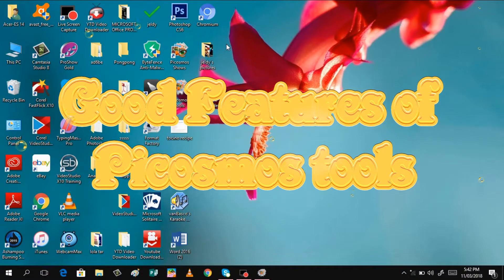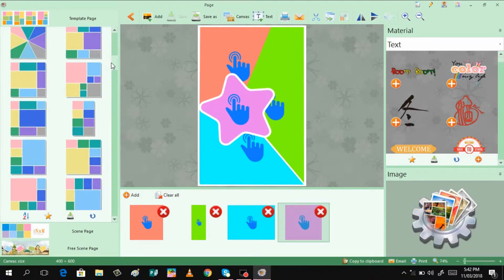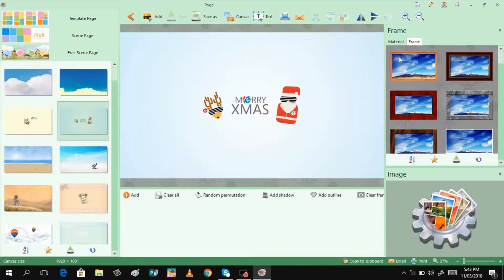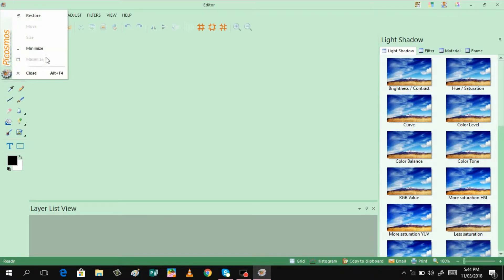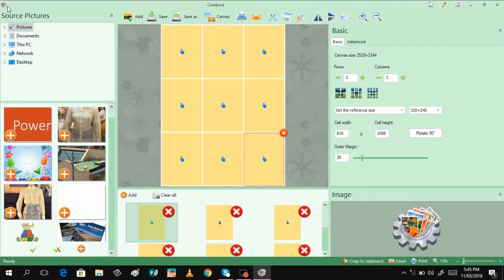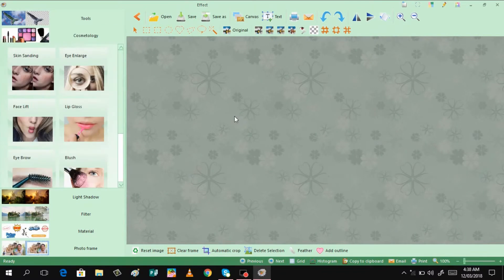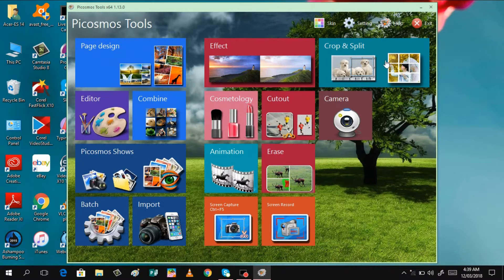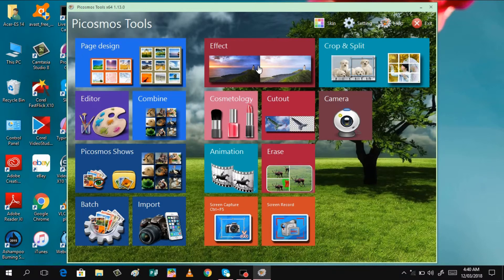The Uses and Good Features of Picosmos Tools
This video discusses the uses and  good features of picosmos tools.  Picosmos tools is a good tool for those who loves editing pictures, making slideshow presentation, and more.  Just watch the video to find out the different good features of the this tool.